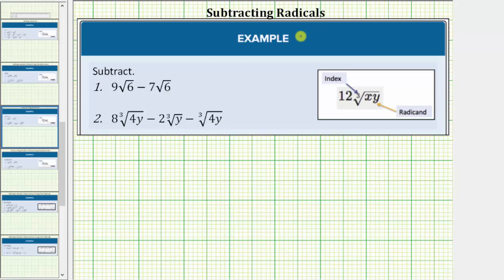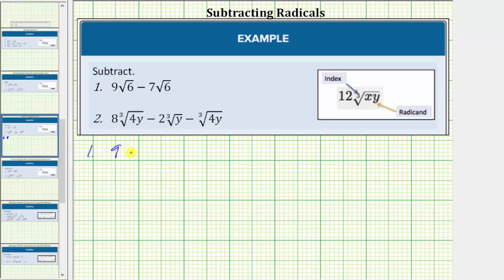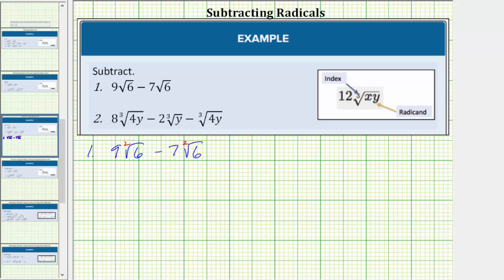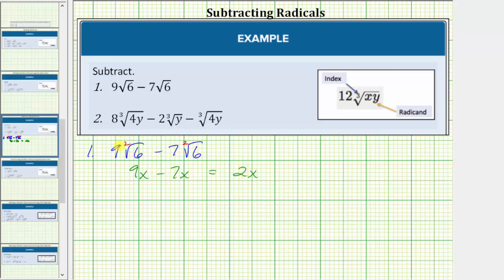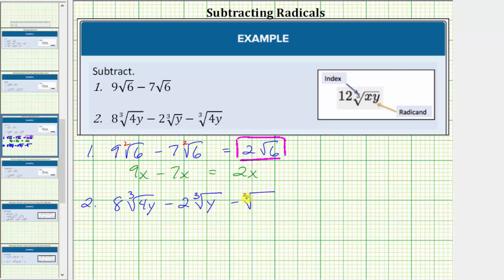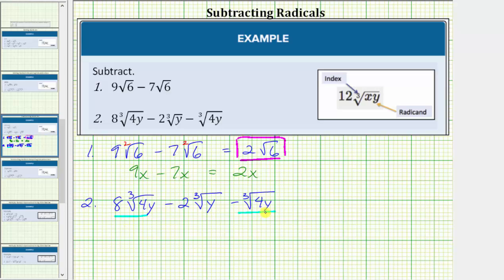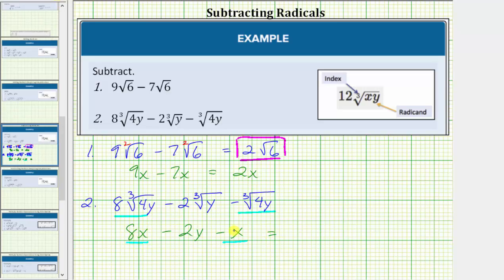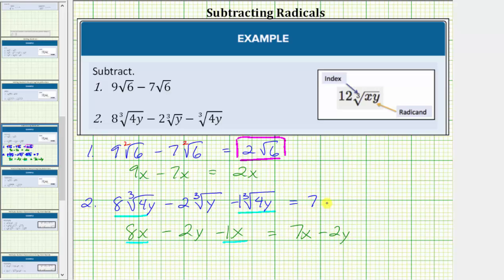Subtracting Radicals (Basic With No Simplifying)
This video explains how to subtract basic radicals.